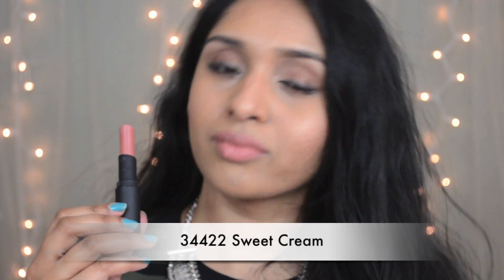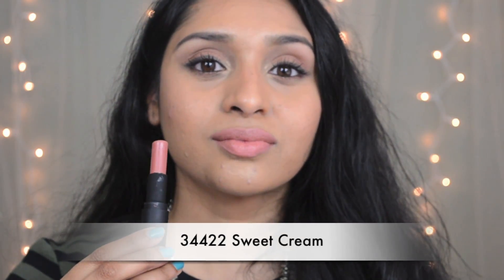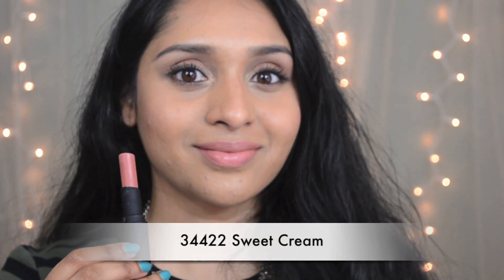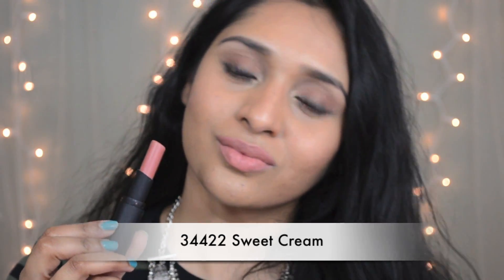Wet n Wild Mega Last Lipsticks Review/Swatches / MAC Lipstick Dupe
Hello Beauties! I love these Wet N Wild Megalast Lipsticks.So, I wanted to let you know how awesome these affordable lipsticks are. I swatched 16 lipsticks o my lips for you and also mentioned some MAC lipstick dupes for these.

♥Shades Mentioned In This Video
•Sweet Cream
•Rosebud
•Mauve Outta Here
•Spiked With Rum
•Wine Room
•Cinnamon Spice
•Pinkerbell
•Don't Blink Pink
•Smokin' Hot Pink
•Cherry Picking
•Bordeaux Boulevard
•24 Carrot Gold
•Tangelinos
•Purty Persimmon
•Coral-ine
•Stoplight Red

Poshmark- @deepikacloset

♥What I'm wearing:
•Nails- Sally Girl (Shade: Teal)
•Foundation- Revlon Nearly Naked Foundation (Shade: Warm Beige)
•Blush- Maybelline Master Studio Blush (Shade: Coral)
•Lips- Wet N Wild Megalast Lipstick (Shade: Rosebud)
Hello Dee Family! My name is Deepika. I am a wife, techie, food lover and a sucker for everything girly. Family always is my first priority and hence I called you 'Dee Family' as I love you all and I thank you from the bottom of my heart for supporting me through my youtube journey.
FTC- All items were purchased with my own resources, unless otherwise noted/mentioned. I don't accept money in exchange for positive reviews, and as always, all opinions are honest and 100% my own.